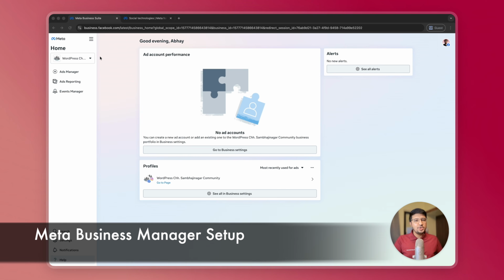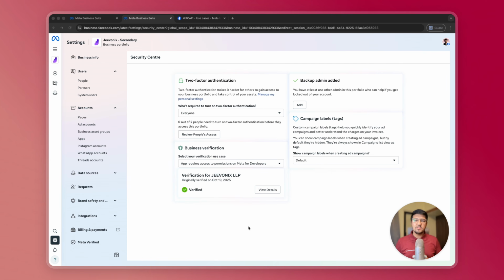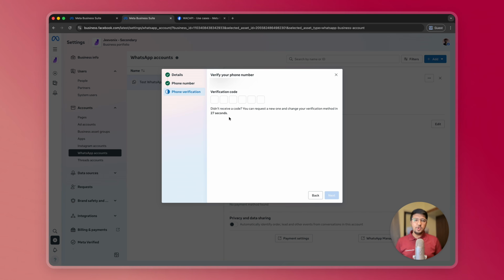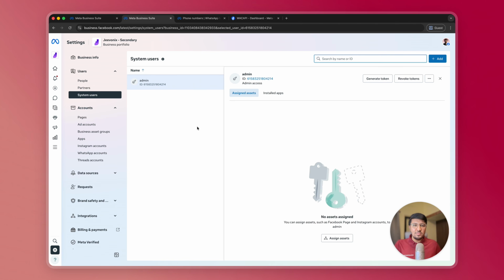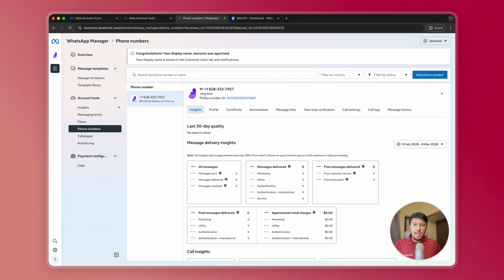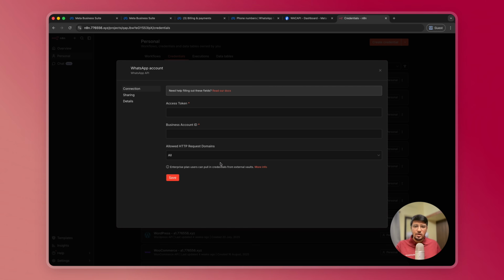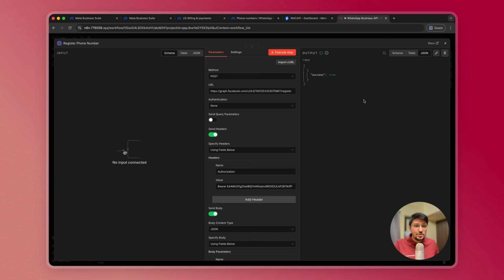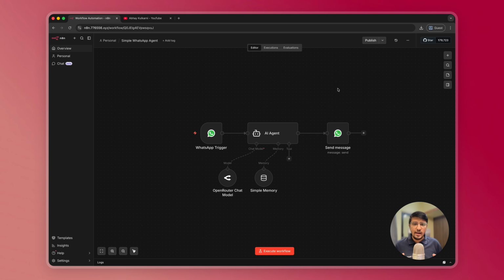WhatsApp Business API Setup 2026 (Step-by-Step) + Permanent Access Token + n8n Integration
Learn how to set up the official WhatsApp Business API (Cloud API) in 2026 with Meta, including business verification, permanent access token, and key credentials.
Step-by-step guide to integrate WhatsApp API with n8n and build a simple AI-powered automation workflow.

About WordCamp Asia: WordCamp Asia is one of three flagship global WordPress conferences, alongside WordCamp US and WordCamp Europe. It is a community-run, volunteer-organized event sanctioned by the WordPress Foundation, uniting developers, designers, entrepreneurs, bloggers, and open-source contributors to learn and collaborate. The 2026 edition — the fourth of its kind, after Bangkok, Taipei, and Manila - is being held in Mumbai, April 9–11, at the Jio World Convention Centre, expecting 3,000+ attendees from across the globe. This year's event goes beyond WordPress, welcoming all digital professionals with a strong focus on AI-driven web development and open-source innovation.

🚀 Need help with AI, automation, or web projects?
Book a free discovery call and let’s explore how I can help

Timestamps:
00:00 - Intro
00:44 - Meta Business Manager Setup
01:29 - Creating a Meta Developer App
02:52 - Business Verification
03:26 - Creating a WhatsApp Business Account & Adding a Phone Number
06:31 - Publishing the App
07:14 - Collecting Credentials
09:40 - About WordCamp Asia
11:02 - Adding a Payment Method
12:00 - Setting Up Credentials in n8n
13:10 - Registering the Phone Number via Meta Graph API (Special Step)
14:53 - Subscribing the App to Receive New Messages
15:47 - Verifying the Subscription
16:27 - Basic Workflow Setup
16:18 - Outro

Every small contribution helps me keep creating free, helpful content for you!